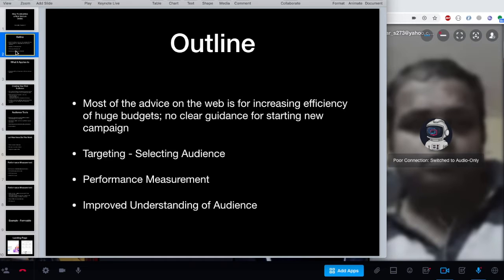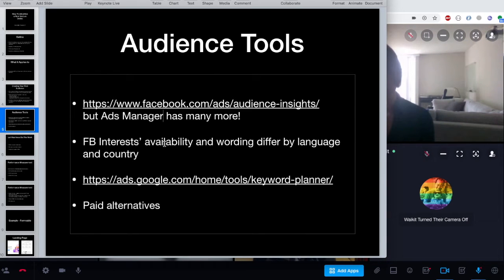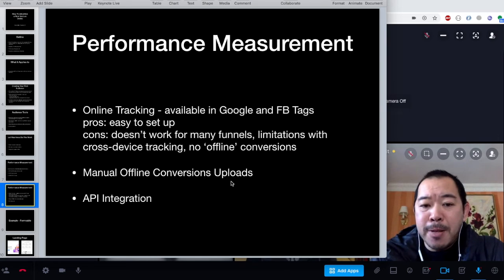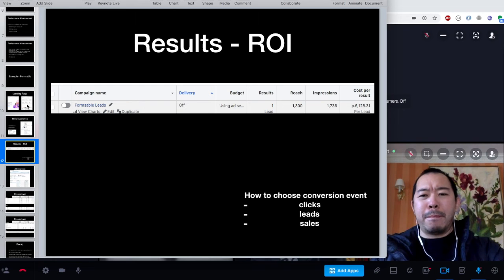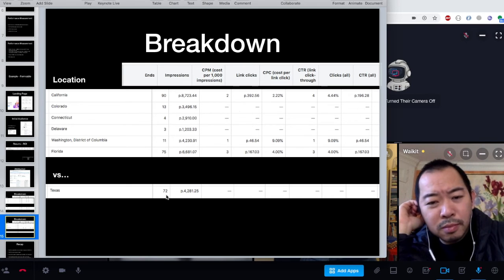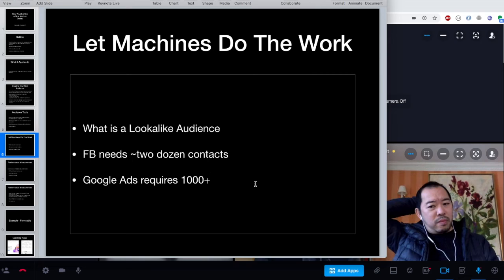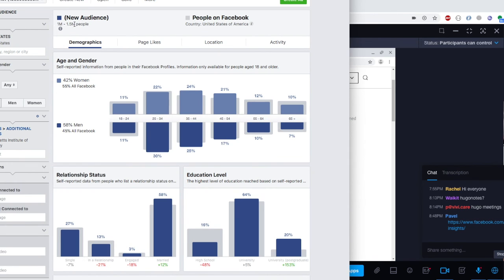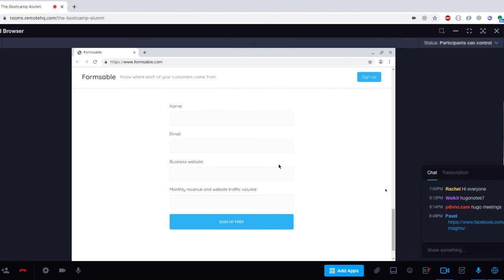KT#1 - How to Advertise a New Venture Online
MIT Bootcamps Alumni Pavel Titov is presenting his real-life experience advertising new ventures on digital platforms such as Facebook Ads and Google Ads and talks about how to segment audience for targeting ads, as well as how to use ad performance reports to enrich market research data.